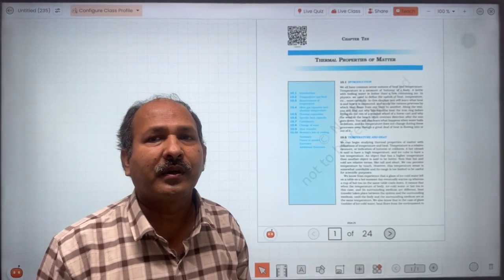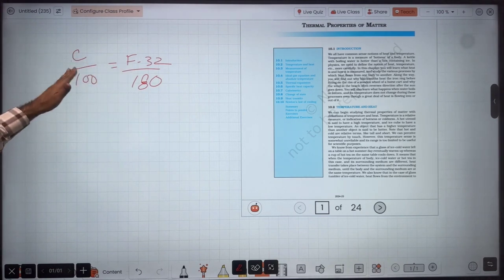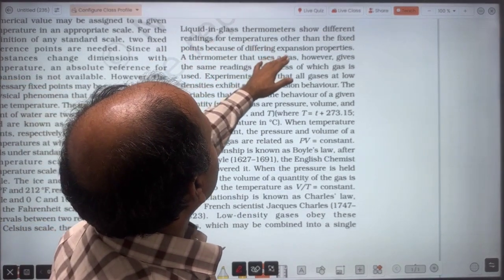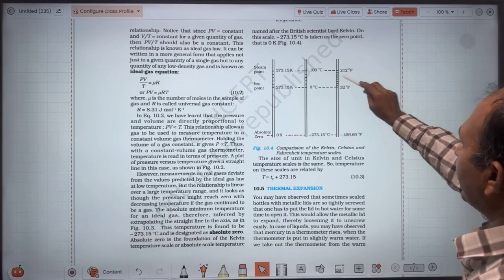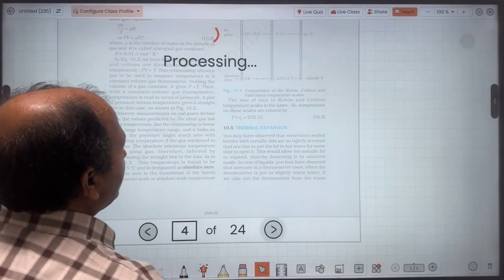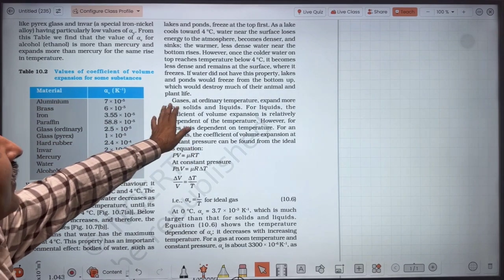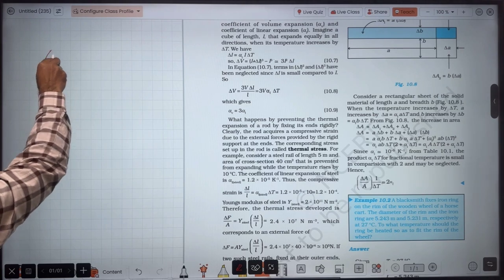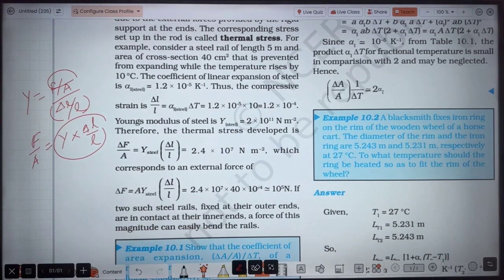Class 11 Physics Chapter 9 | Temperature Scales, Coefficient of Thermal Expansion | Part 6